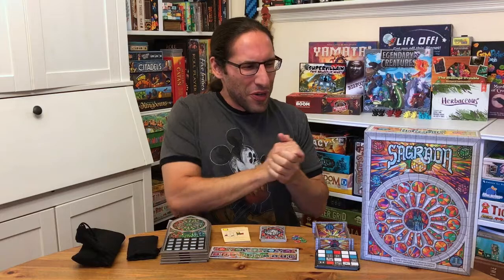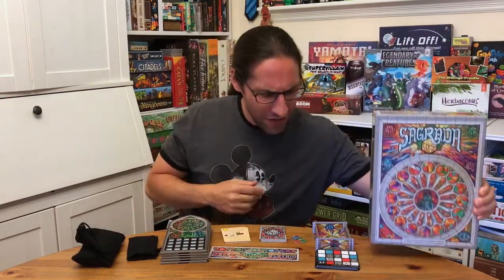Edo' Sagrada Review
Sagrada Game Review

Sagrada designed by Adrian Adamescu & Daryl Andrews and published by Floodgate Games is a light-weight, charming puzzle game with gorgeous and innovative components. Recommended.